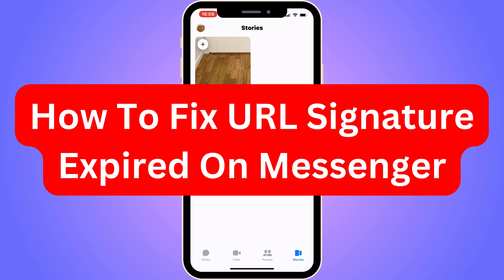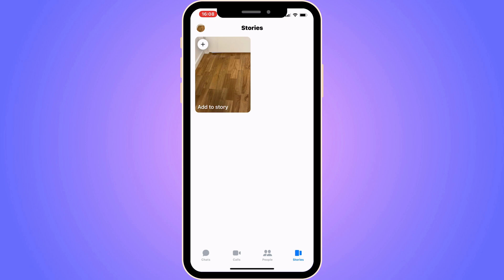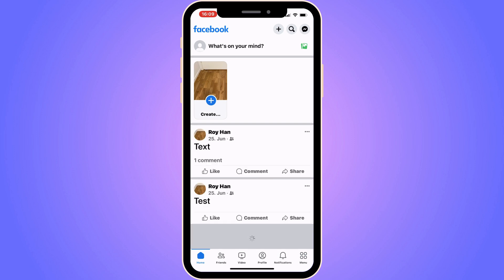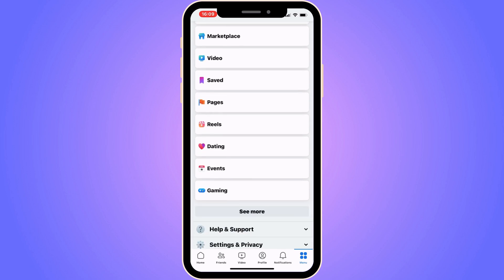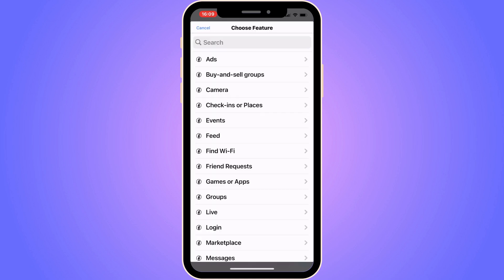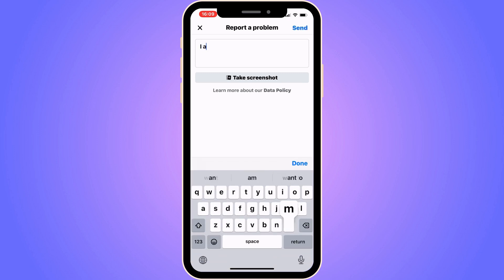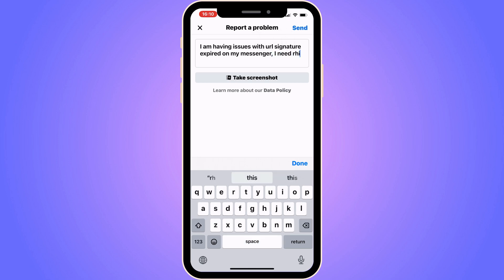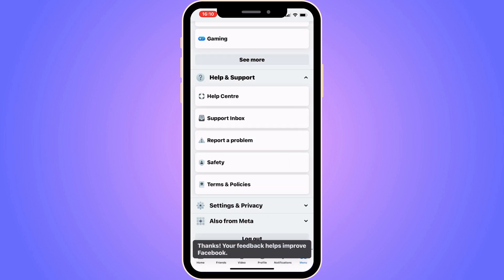How To Fix URL Signature Expired On Messenger (2025)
If you want to fix url signature expired on messenger then this video will help you with this!